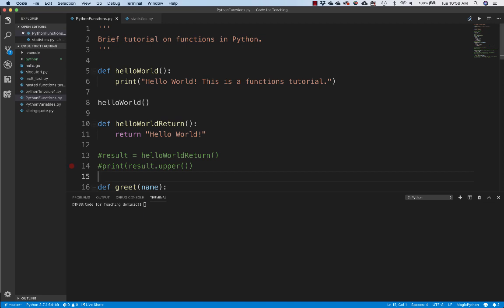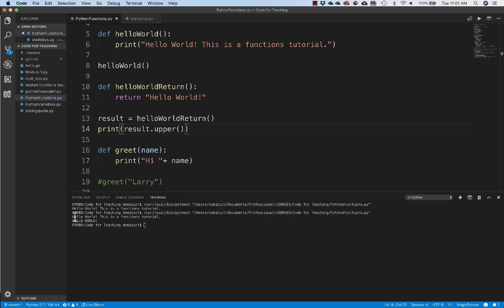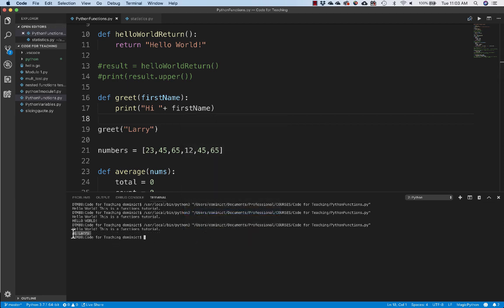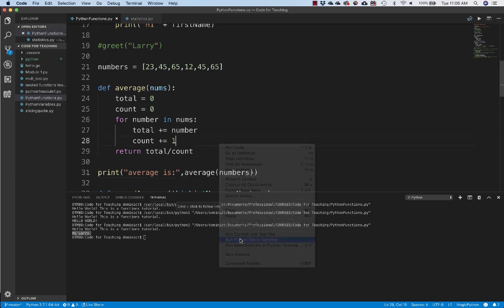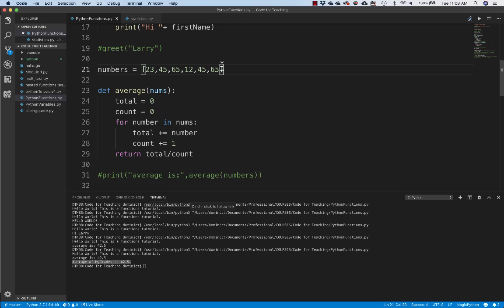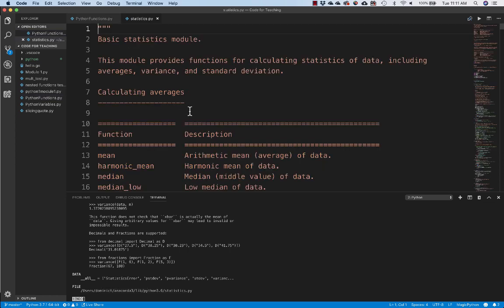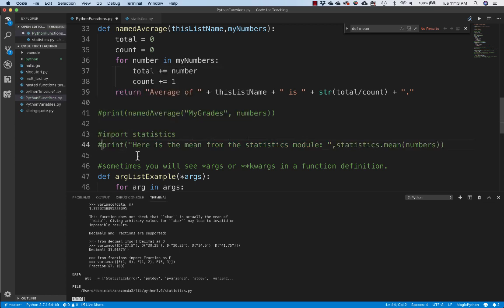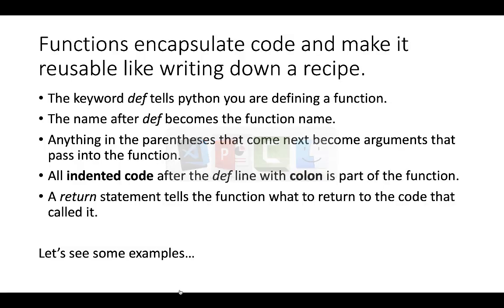PythonFunctions2019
Table of Contents:

00:00 - Python Functions
00:23 - Recipes for food are like functions… consistent and repeatable.
01:31 - Functions encapsulate code and make it reusable like writing down a recipe.